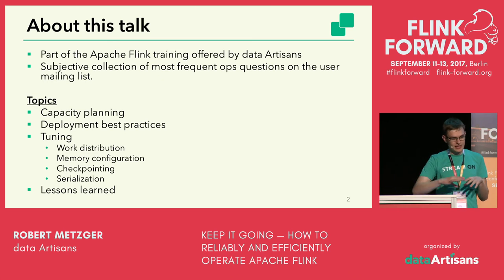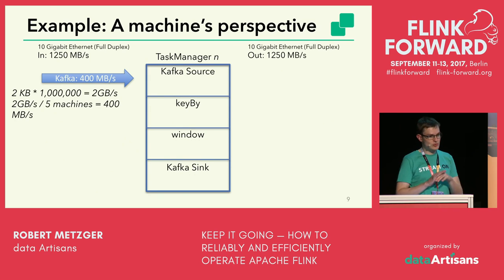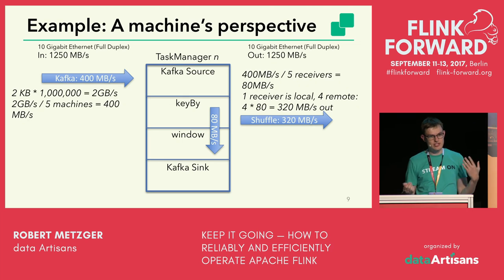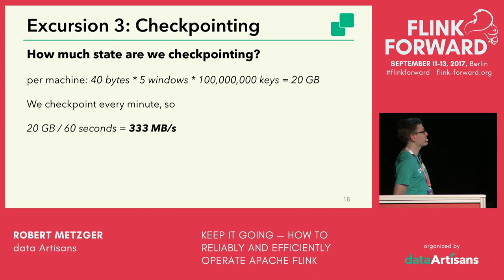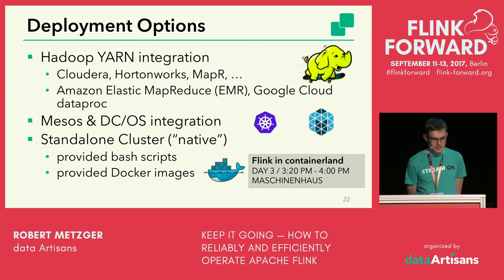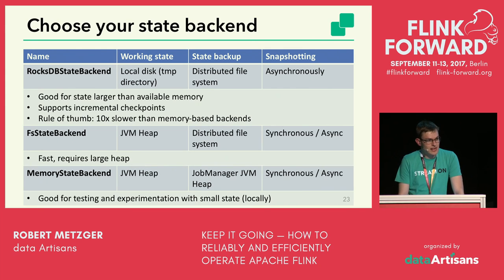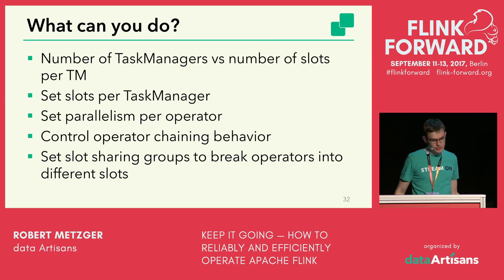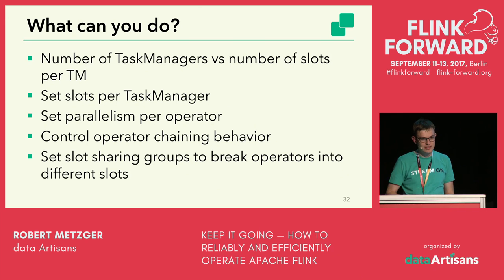Keep it going — How to reliably and efficiently operate Apache Flink - Robert Metzger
Robert Metzger,  Engineering Lead at data Artisans

Let’s be honest: Running a distributed stateful stream processor that is able to handle terabytes of state and tens of gigabytes of data per second while being highly available and correct (in an exactly-once sense) does not work without any planning, configuration and monitoring. While the Flink developer community tries to make everything as simple as possible, it is still important to be aware of all the requirements and implications In this talk, we will provide some insights into the greatest operations mysteries of Flink from a high-level perspective: - Capacity and resource planning: Understand the theoretical limits. - Memory and CPU configuration: Distribute resources according to your needs. - Setting up High Availability: Planning for failures. - Checkpointing and State Backends: Ensure correctness and fast recovery For each of the listed topics, we will introduce the concepts of Flink and provide some best practices we have learned over the past years supporting Flink users in production.